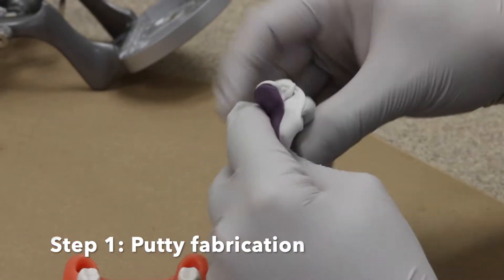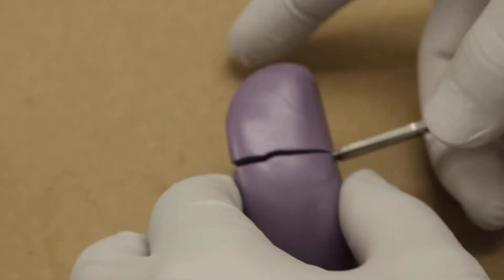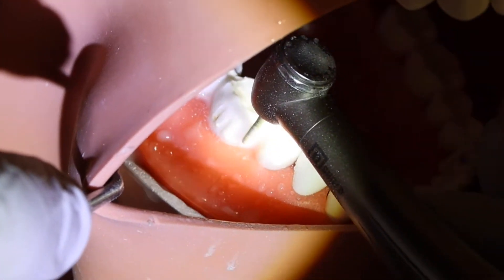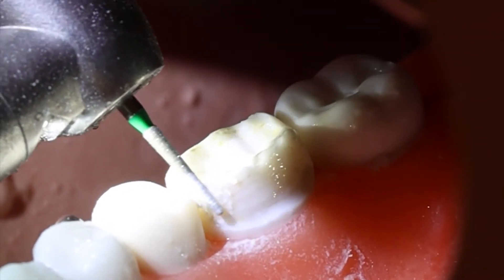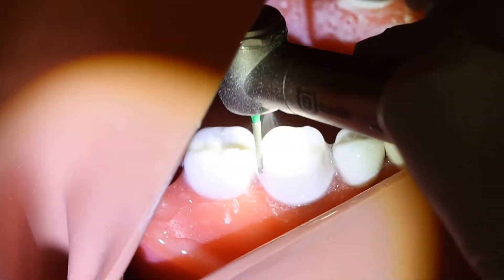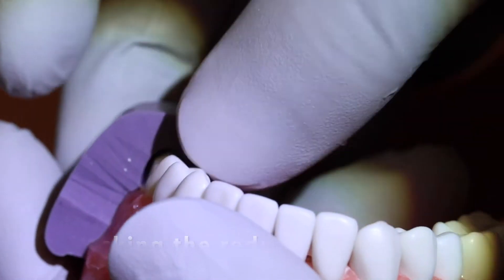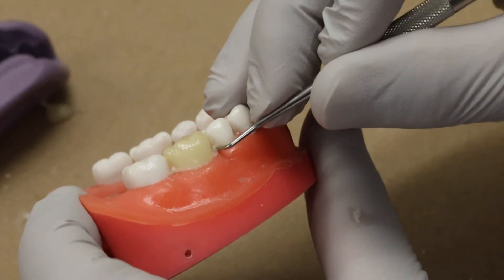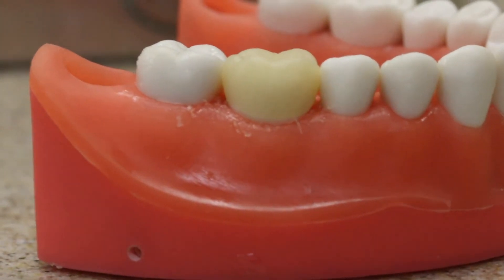#30 All Ceramic Preparation and Provisionalization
In this video, we will go over making the putty, the tooth preparation of #30 for an all ceramic crown, and the provisionalization (temporary) procedure.